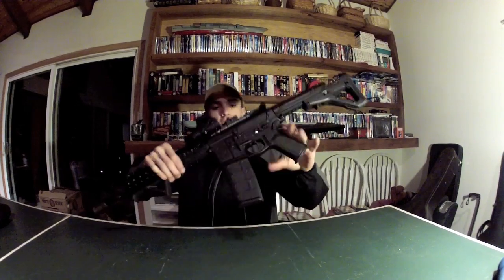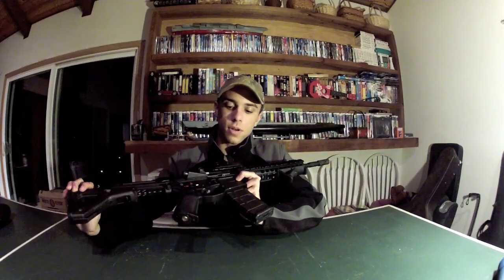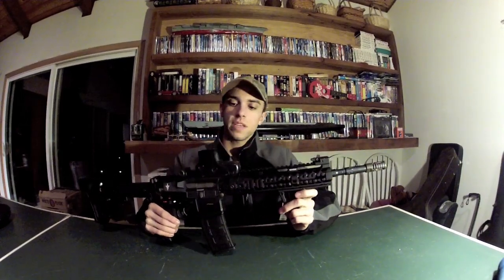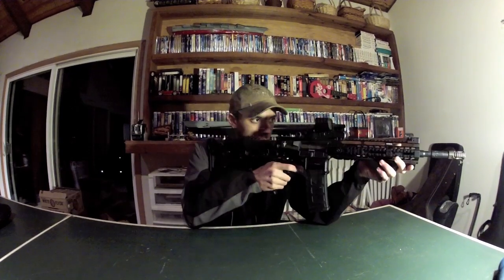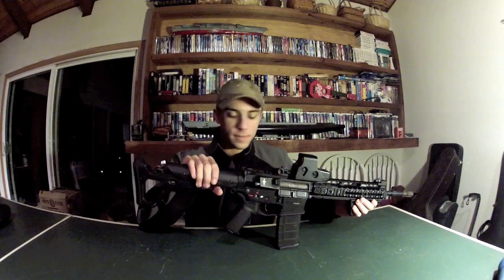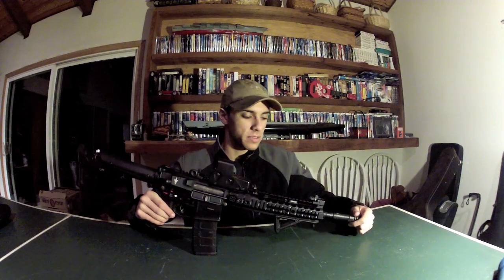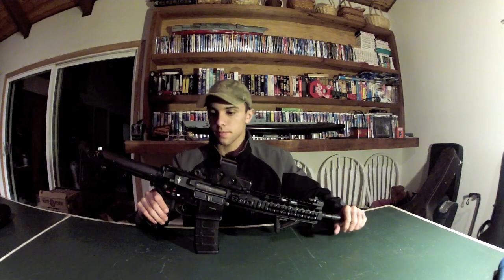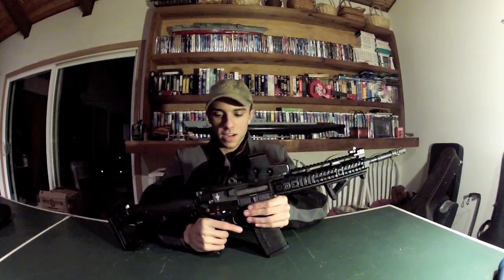G&P/Magpul Custom M4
high rof and highly upgraded, this M4 is my newest addition to my collection, i hope you like it half as much as i do